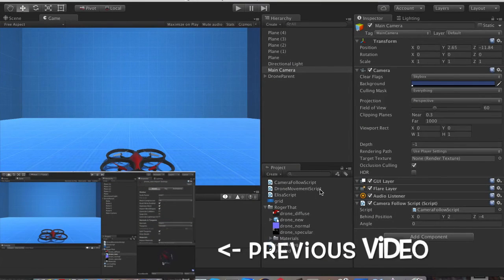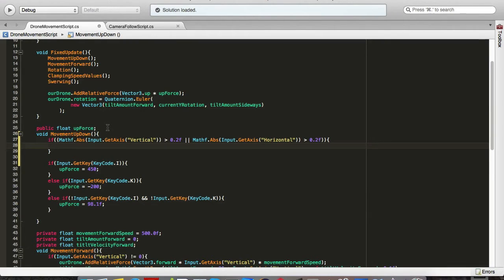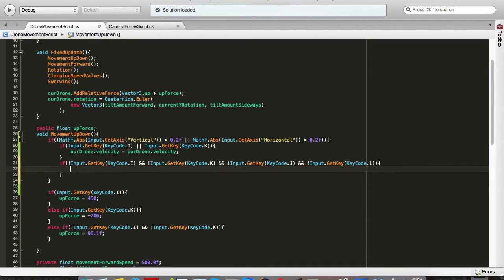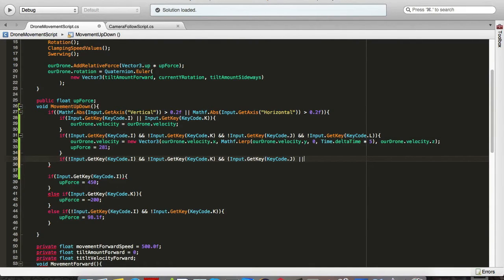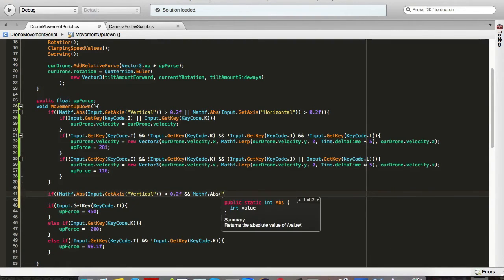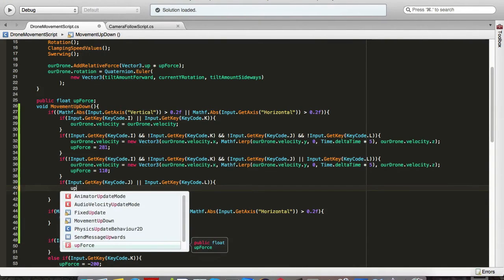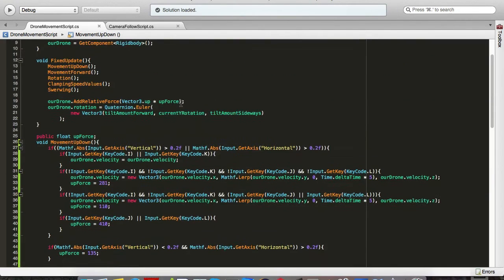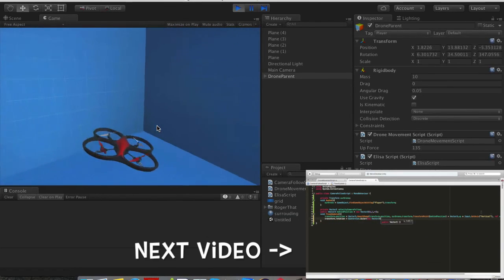Tutorial Unity3d Flying Drone 2.7 - Correcting upForce When Moving